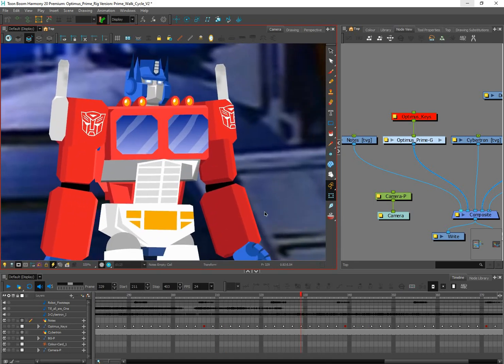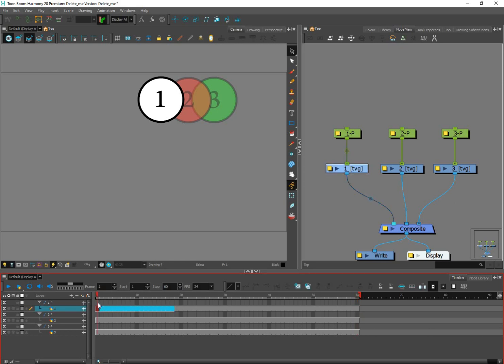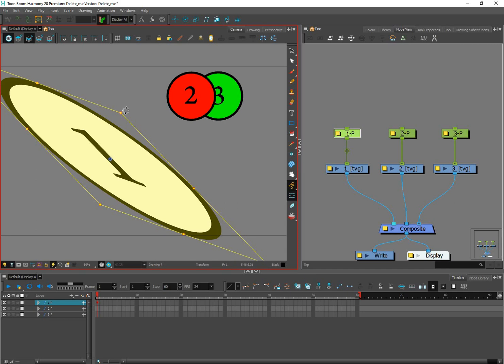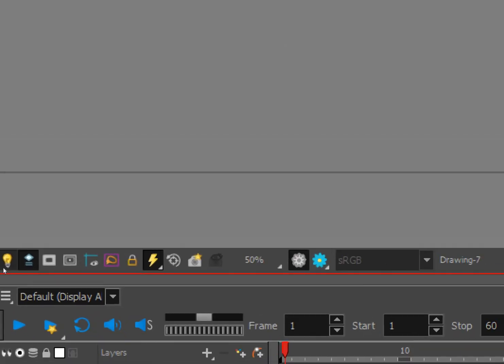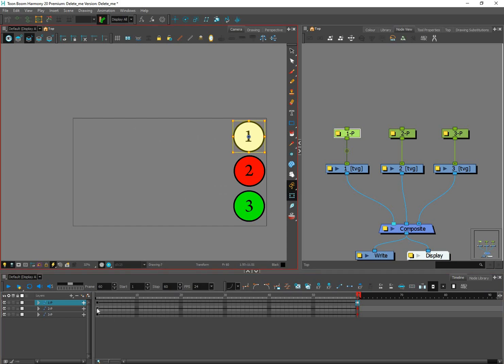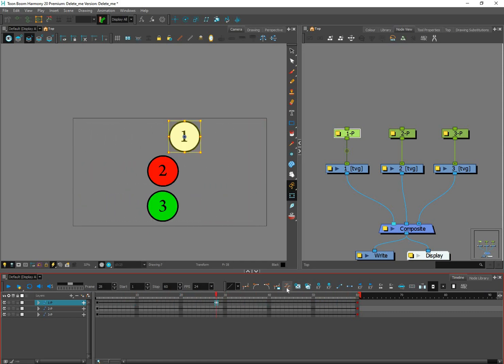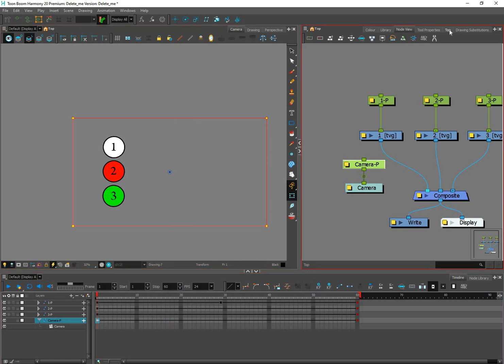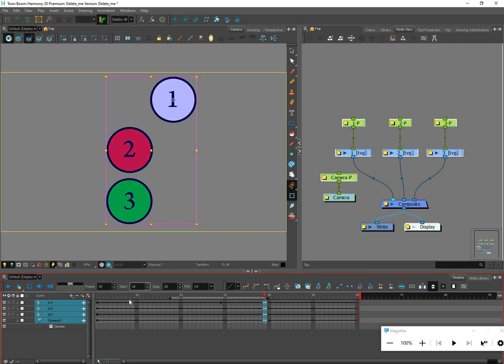Toon Boom Harmony Timeline & Pegs Explained!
How to use the timeline in Toon Boom Harmony.